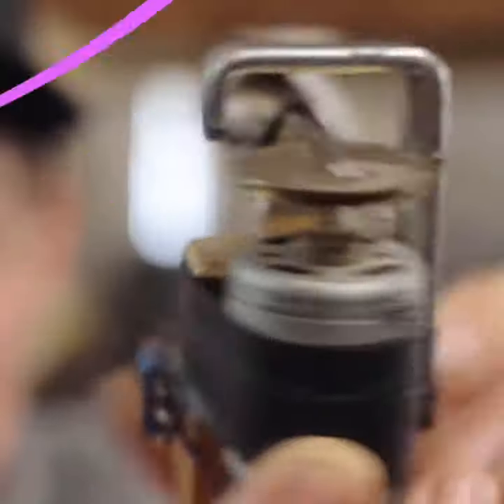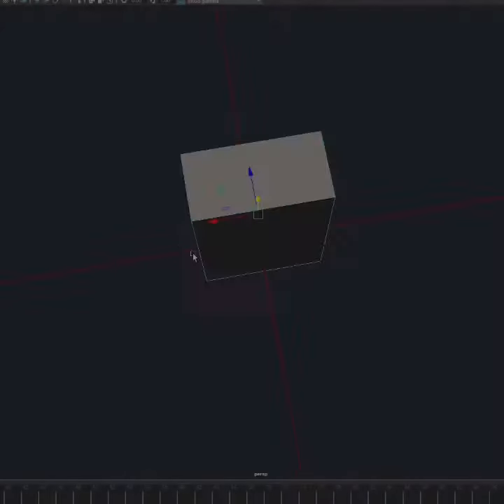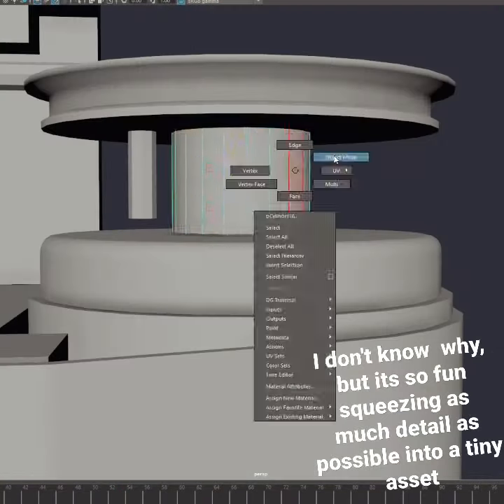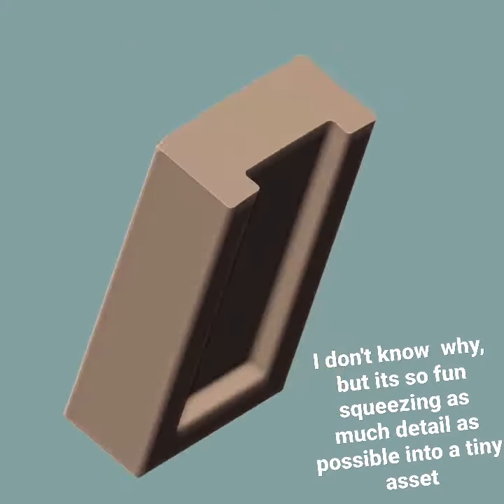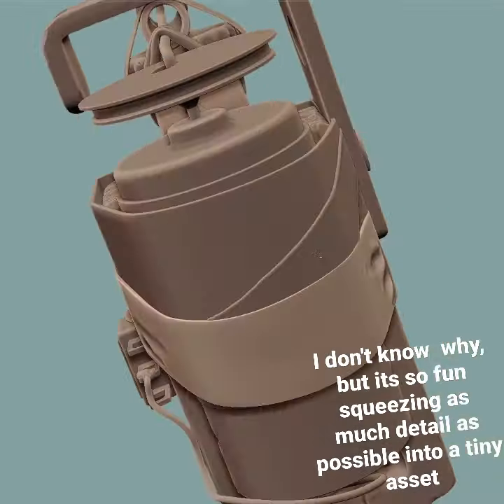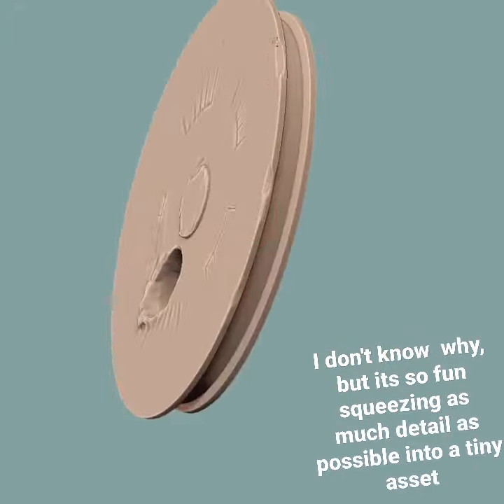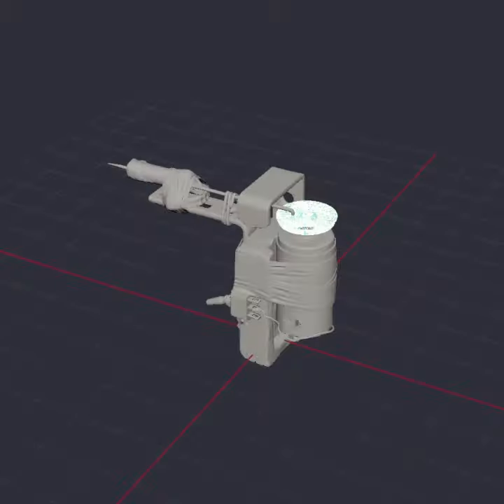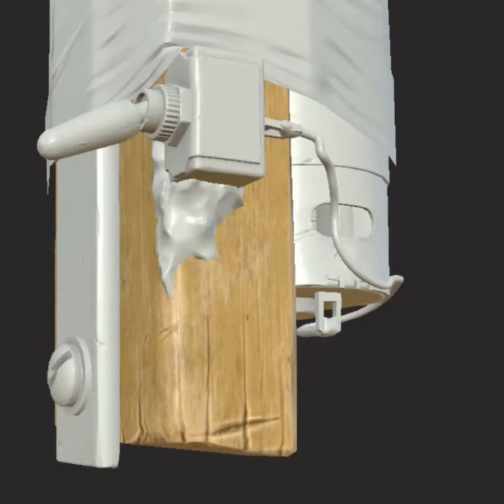Fallout Style Tattoo Gun, how much detail can I squeeze in?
In this video, I show the process from start to finish of creating this awesome homemade tattoo gun from Laura Kampf as a high detailed, realistic game asset.
We build the blockout and highpoly in Maya, Sculpt the details in Zbrush, Unwrap with 3DCoat and paint it with Adobe 3D Painter. The renders are created in Marmoset Toolbag 4.